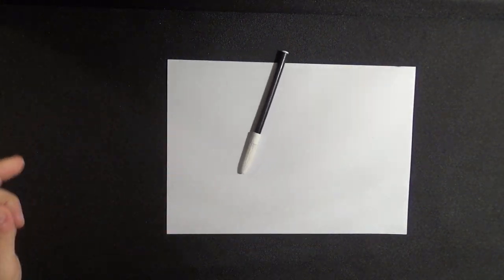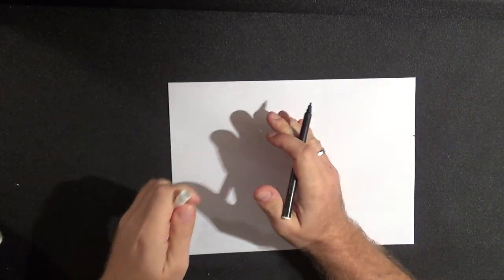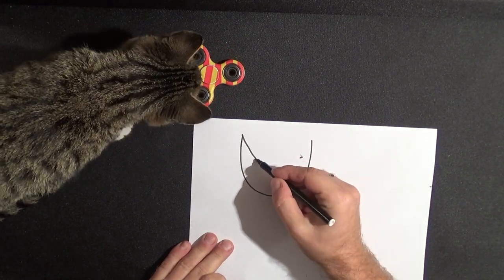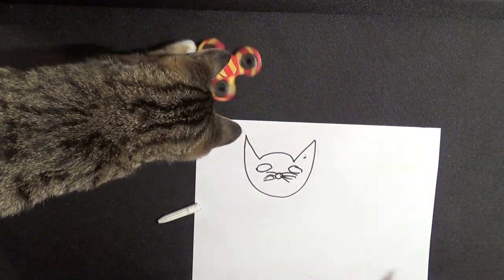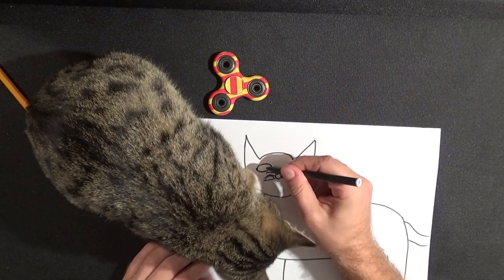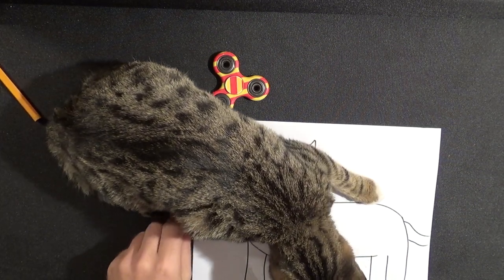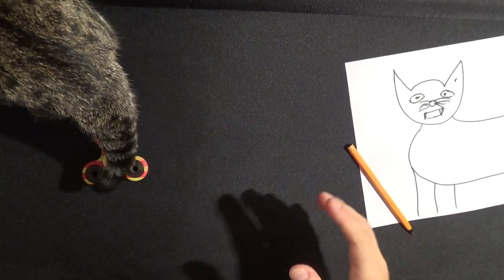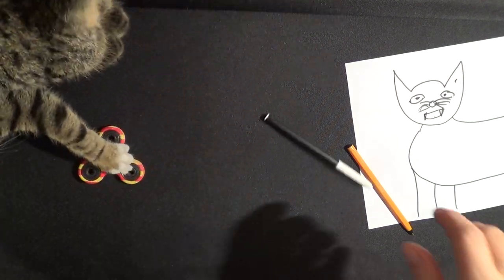How to draw a cat - easy tutorial for beginners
Toady I will try to draw portait of Michelle.
See how it ends and put a comment if you like it.

How my cat ate the drawing pen and more funny stuff in today's update from BB Walker.

If you live in Waco , TX or move around check best cafeterias there: